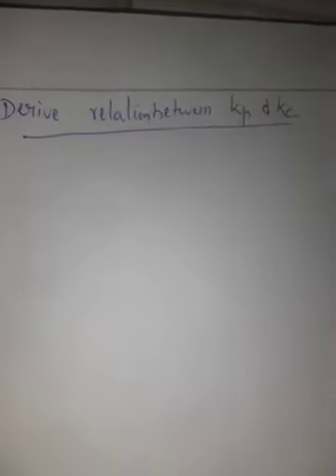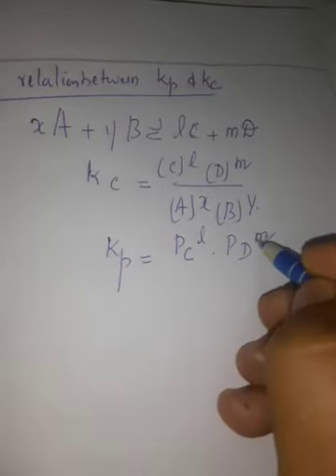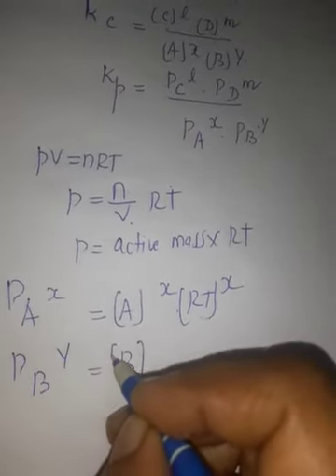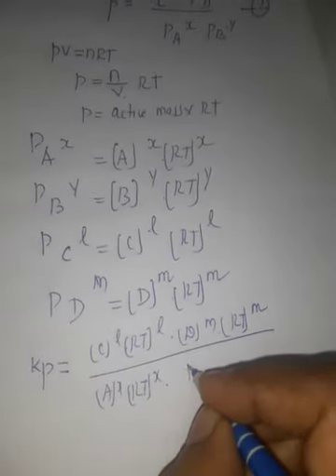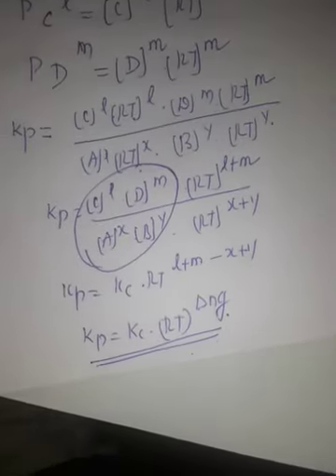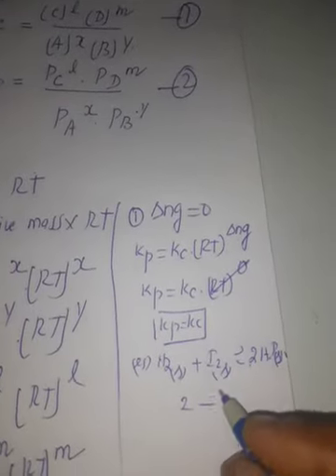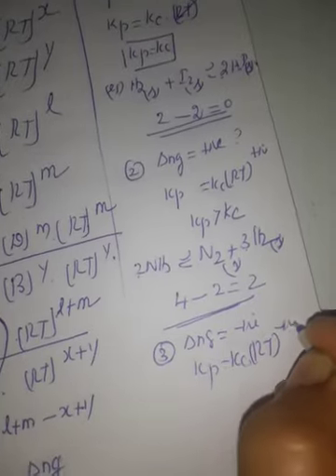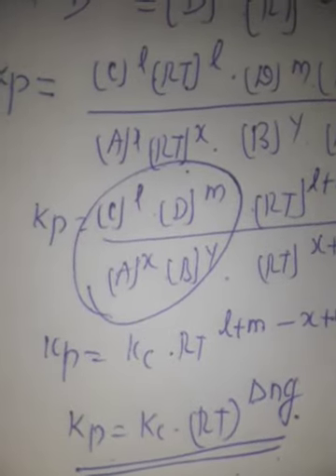Ln8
Relationship between kp&kc